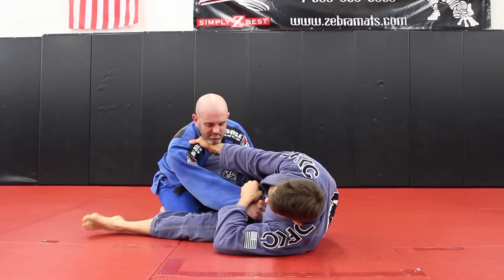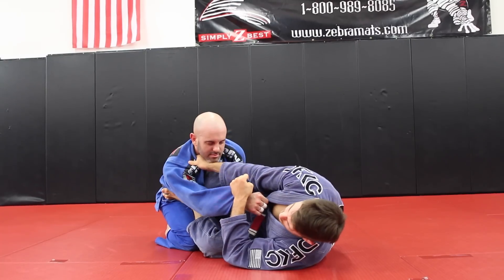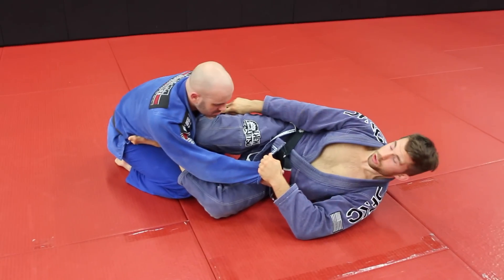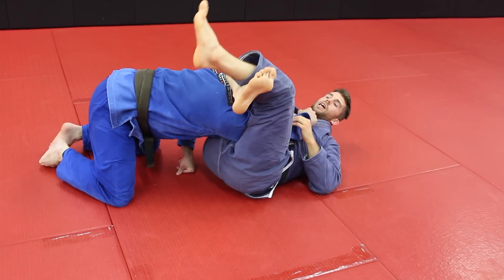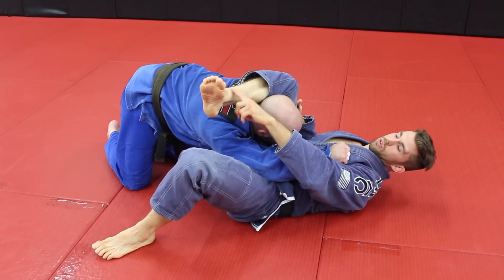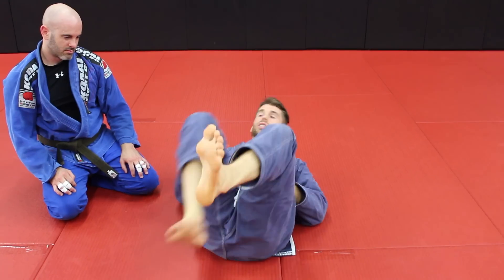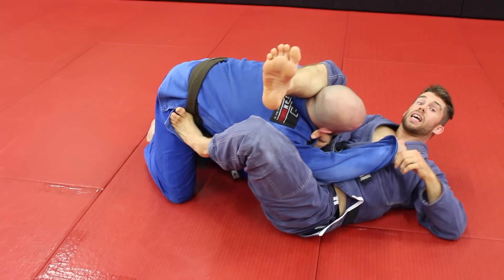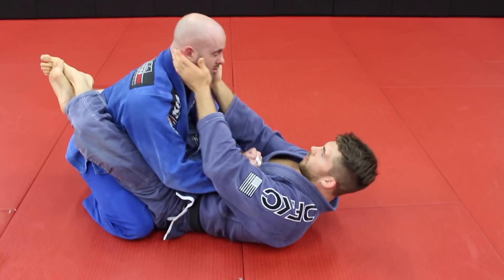Scissor Sweep White Belt Triangle Choke Setup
A easy, but effective, triangle choke setup to add into your game. It uses the scissor sweep motion, which is one of the most commonly taught sweeps.

If you live in the Louisville, KY area and are looking for BJJ training.